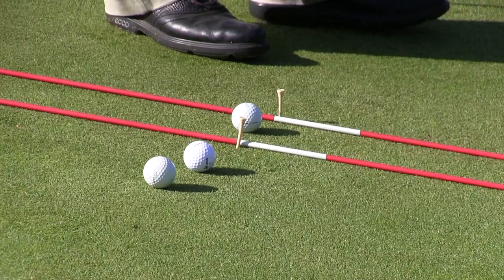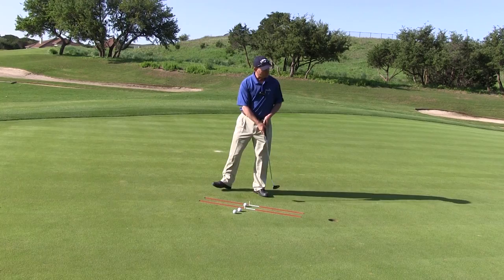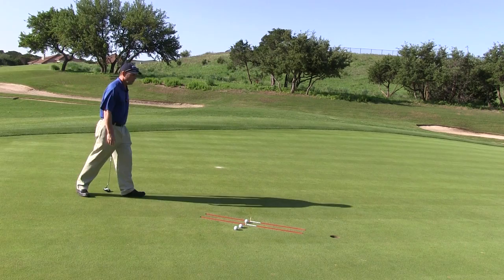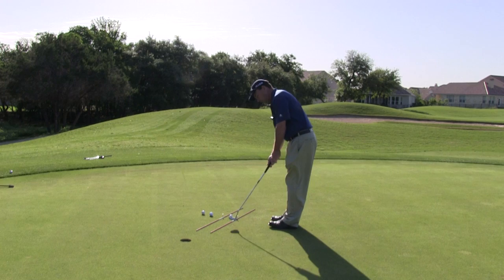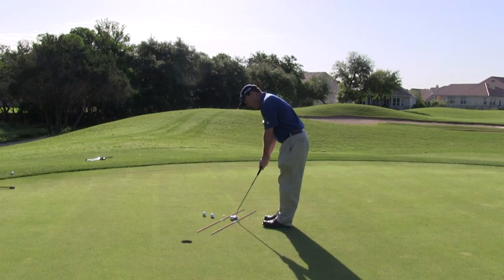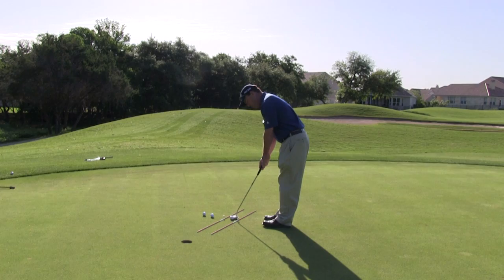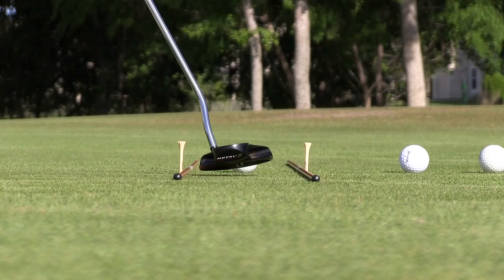Harvey Penick Golf Academy Tip No:1 Short Putting